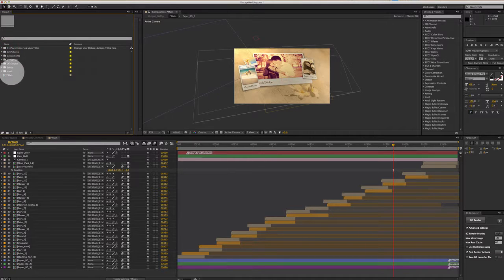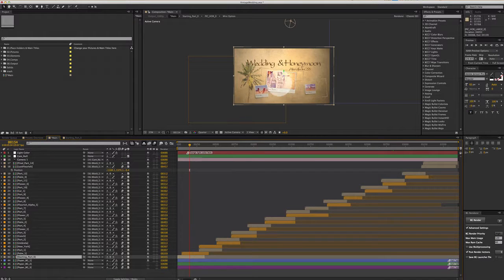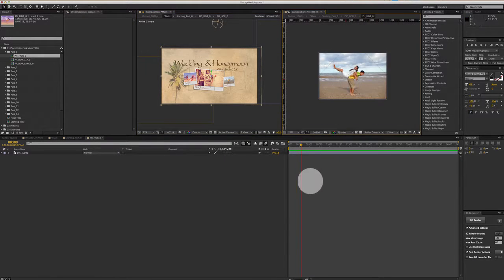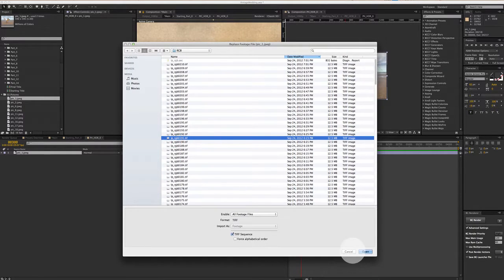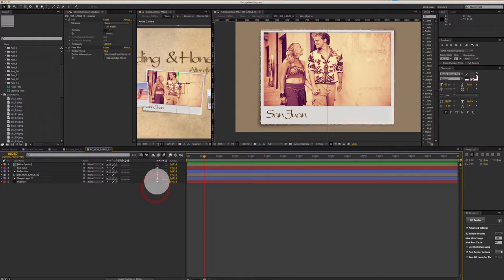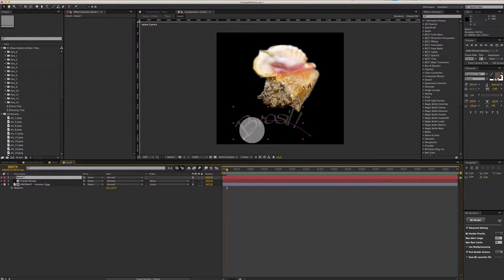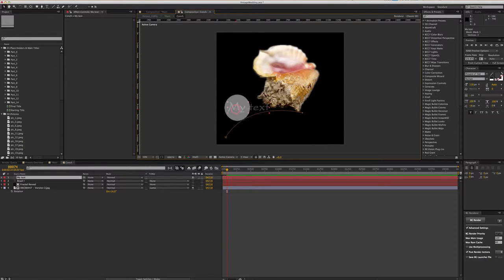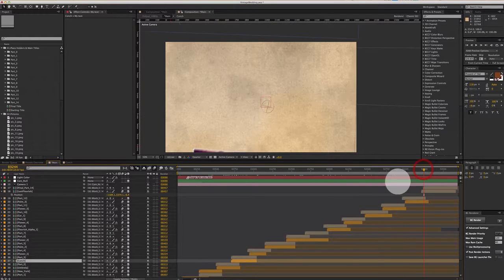Tutorial: Wedding & Honeymoon for Adobe After Effects 1/3